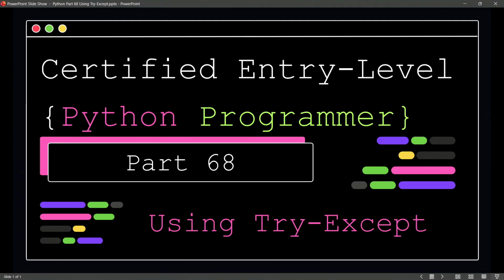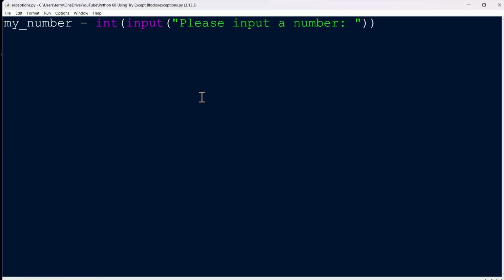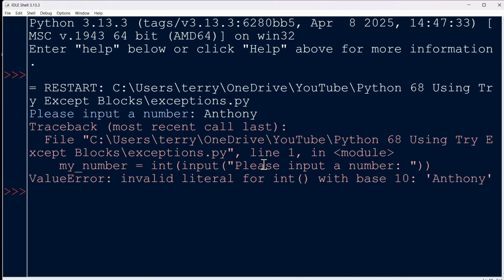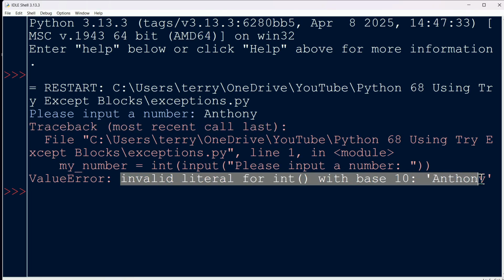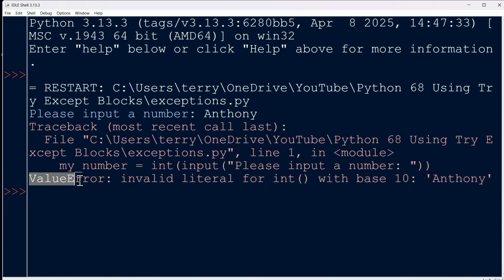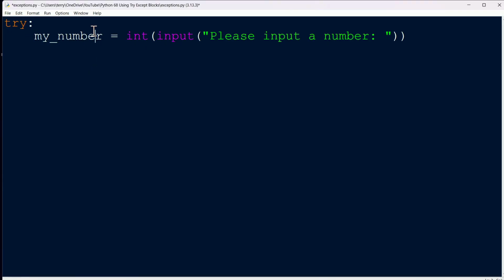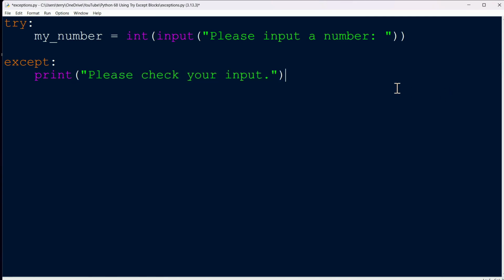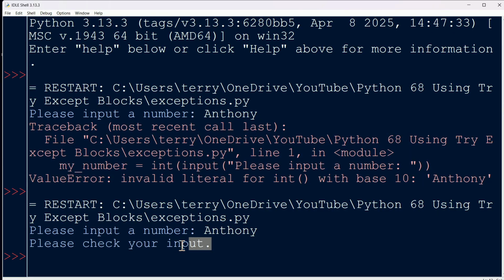Certified Entry Level Python Programmer - Part 68 - Using Try-Except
🚀 In this video, you’ll:

Learn about errors (exceptions) in Python

Learn about the use of TRY-EXCEPT blocks in your Python code

100% FREE YouTube course